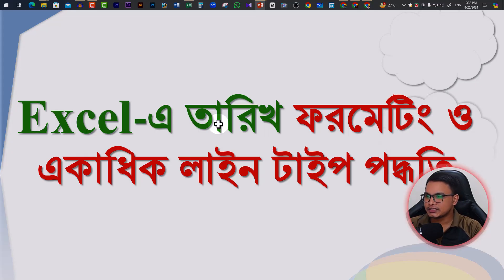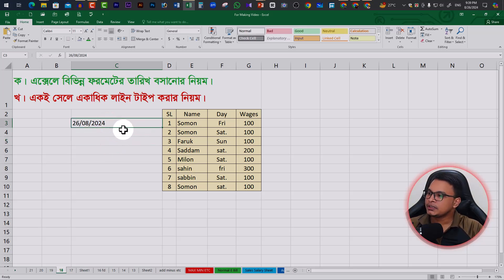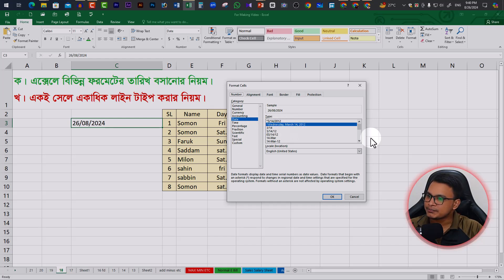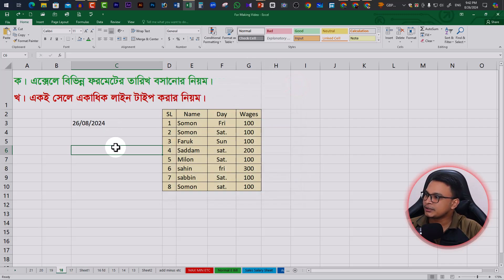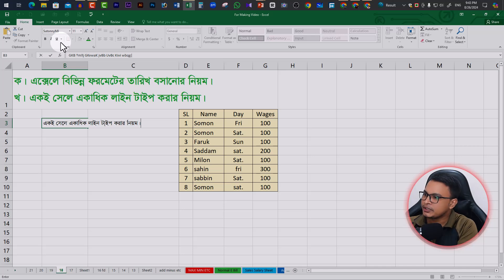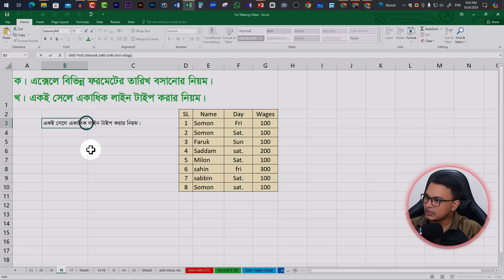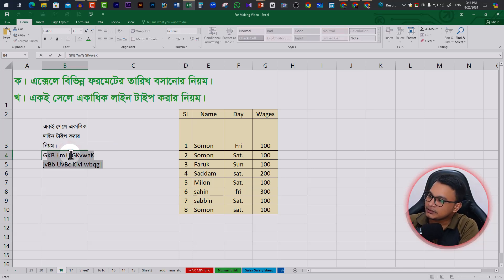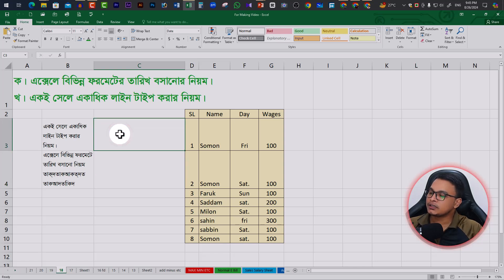Excel-এ তারিখের বিভিন্ন ফরমেটের ব্যবহার এবং একটি সেল-এ একাধিক লাইন টাইপ করার পদ্ধতি [C-18]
বিষয়: Excel-এ তারিখের বিভিন্ন ফরমেটের ব্যবহার এবং একটি সেল-এ একাধিক লাইন টাইপ করার পদ্ধতি [C-18] @makebybangladesh @VIATORSAFI @rubdprice @commonsenseofmath

ভিডিও প্রকাশের সময়:
১। বিবিধ ভিডিও    :   প্রতিদিন সকাল ১০:০০ টায়।
২। কোর্স ভিডিও   :    প্রতিদিন রাত ৮:০০ টায়।

সবাইকে স্বাগত জানাচ্ছি আজকের ভিডিওতে। আশা করি ভিডিও আপনাদের ভালো লাগবে।

excel basics,
excel tutorial for beginners in Bangla,
learn Excel fast,
excel basics for beginners in Bangla,
মাইক্রোসফট এক্সেলে বর্তমানের সময় ইনপুট,
how to input date and time in Excel

[বিশেষ দ্রষ্টাব্য: এই ভিডিওটি বা ভিডিও’র কোন ক্লিপ চ্যানেল মালিকের অনুমতি ব্যতীত বাণিজ্যিক বা অন্যকোনভাবে ব্যবহার করা সম্পূর্ণ নিষেধ]